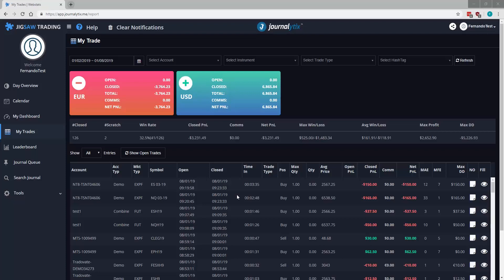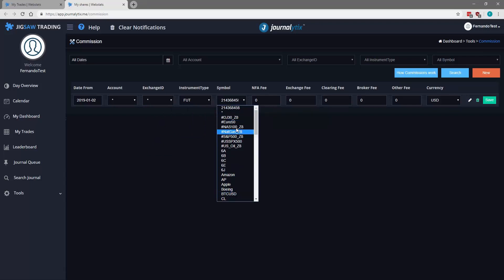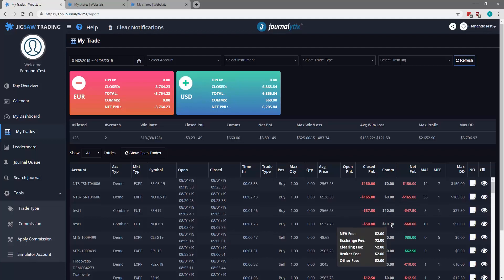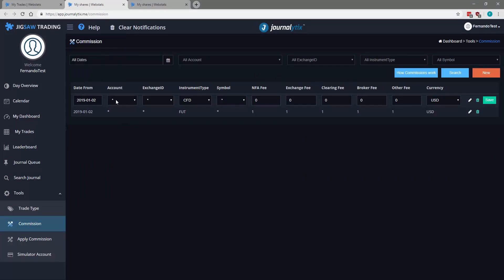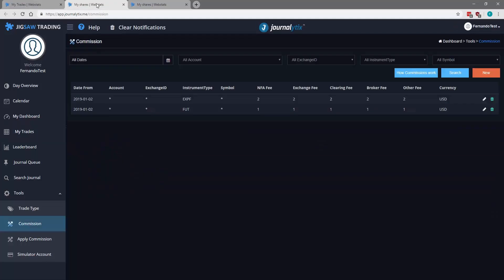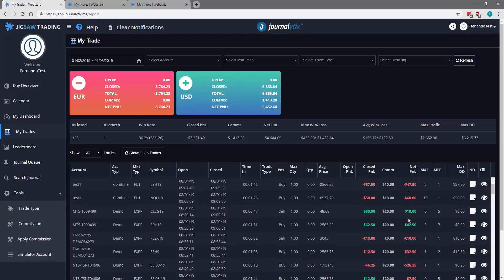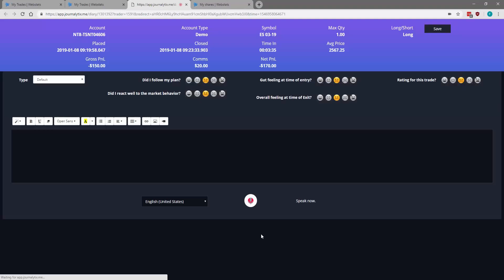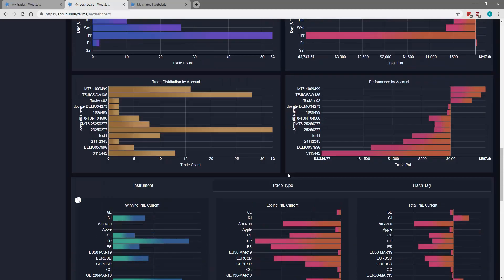Commissions in Journalytix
A quick video showing how commissions are set in Journalytix & where you can see them in the dashboard